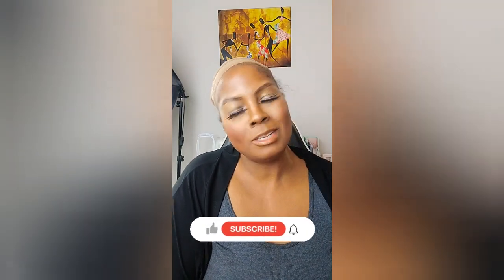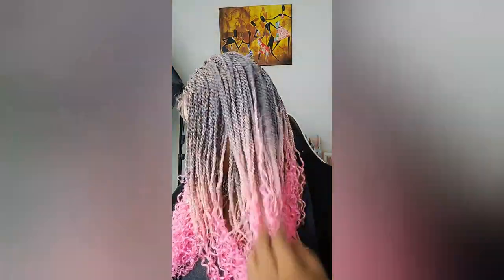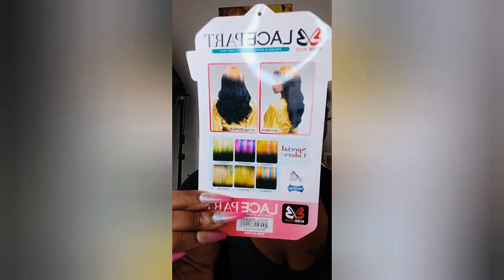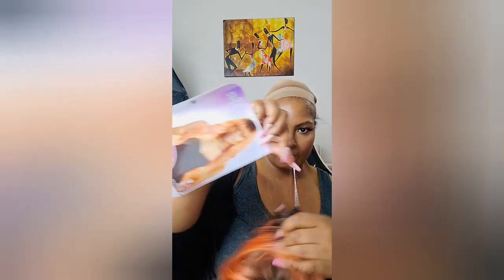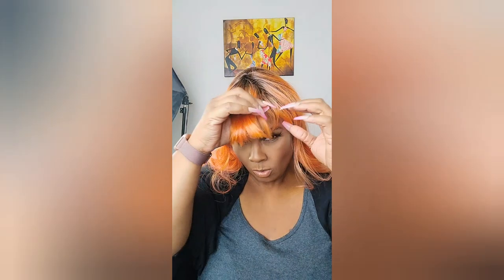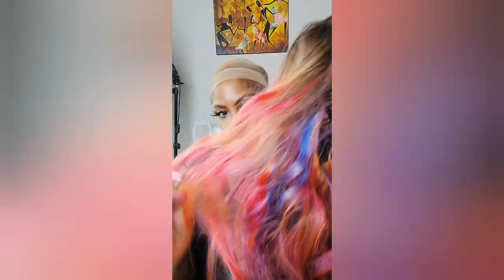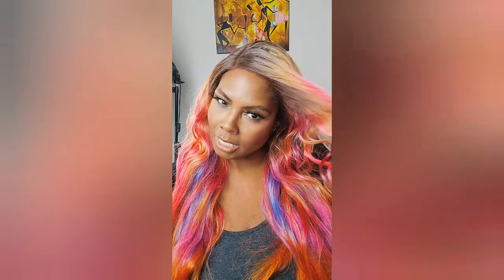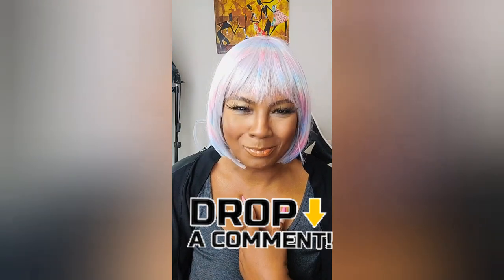Colorful Hair Dilemma: To Wear or Not?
Thinking about wearing colorful hair? Check out our vibrant wig collection featuring peach and orange multicolor styles. Perfect for anyone looking for an affordable and undetectable lace wig, whether you have alopecia, you're undergoing chemo or just want to switch up your style!

Join me, as I showcase my stunning collection of colorful wigs! In this series, I'll take you through a journey of vibrant hues and unique styles, featuring wigs in Red & Pinks, Purples, Yellow & Oranges, and Blues & Greens. Whether you're looking for inspiration or just love exploring bold hair colors, this series has something for everyone. Let's dive into the world of wigs and discover the beauty of expressing yourself through color.

Get ready to transform your look with the most vibrant and trendy wigs you've ever seen - you won't believe the style possibilities!

Peach/ Orange
Sensationnel Synthetic Instant Fashion Wig - TAMIRA (T4/PEACH)

Bobbi Boss Lace Part Wig MLP25 BREEON (RTRAINB/1B)

My Wig Wish List
Pink and Red Lace Front Wigs Synthetic for Women,28Inch Wear

Single Full Lace Boho Box Braid Wig with Baby Hair Pink Glueless

Pink Braid Lace Front Wigs Synthetic Hair Realistic Long Black Ombre Peach Pink Braided Wigs

Outre Lace Front Wig - Colorbomb - MARINA (3DR4/UL FROSTED PASTEL)

Outre Lace Front Wig - Color Bomb - Alecia (FRENCH LILAC)

Outre Wigpop - Style Selects - Cyra (3DR ROSY OMBRE)

Outre Lace Front Wig - Alika (DR PINK BLUSH)

Short Bob Harajuku Cosplay Wig

VCKOVCKO Colored Wig Natural Wavy Wig

Short Bob Wavy Curly Wig Rainbow-colored Wig

Long Wave Ombre Cosplay Wig

Dark Green Wavy Bob Wig with Curtain Bangs

Long Green Wig Women

Outre Wigpop Full Wig Color Play Heat Resistant Fiber High Tex LIBRA (CSMUNI)

Unicorn Wig 28" Wavy Long Ombre Pastel Multi-Color

Swiss Lace Cascade Lace Front & Lace Part Synthetic Wig by It's a Wig
Rose Gold